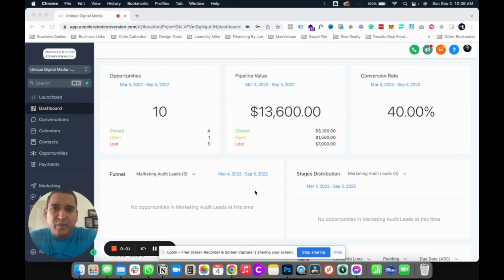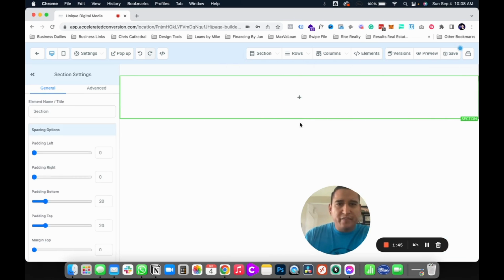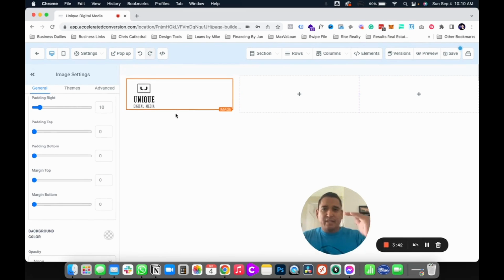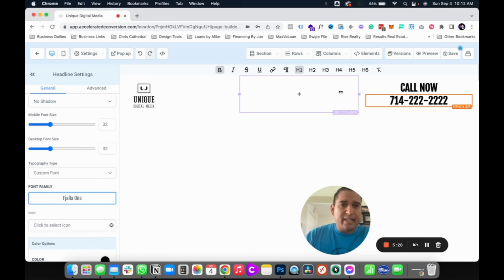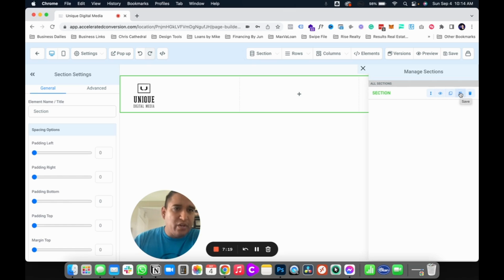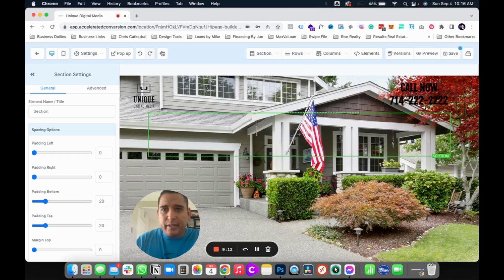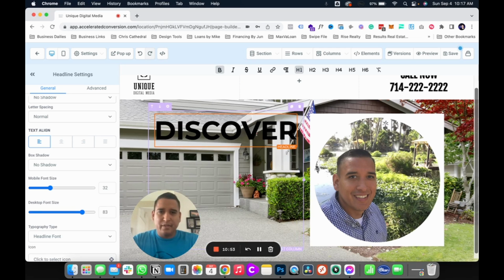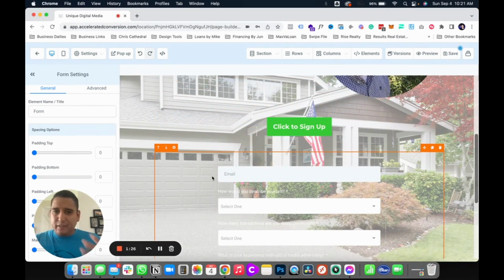Quickly Create Your Own Funnel in GoHighLevel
Here's how to quickly create your funnel landing page in GoHighLevel quickly.

This is part one of how to create your landing page.

0:00 - Start of video
0:13 - Create a funnel
1:19 - Understand the Elements and Blocks
2:57 - Adjusting the Image Size
3:10 - Adjusting the Margins
4:50 - Selecting the Font
6:55 - Global Site Settings
8:17 - Adding a Background Image
10:16 - Adjusting the Headline
12:00 - Wrap Up